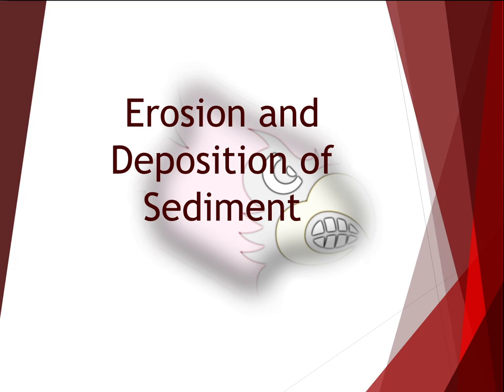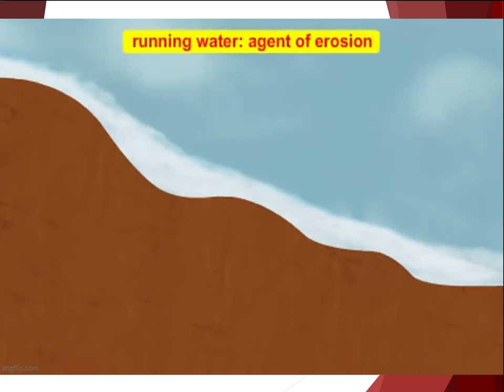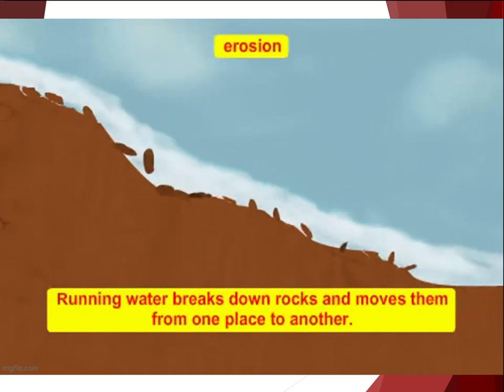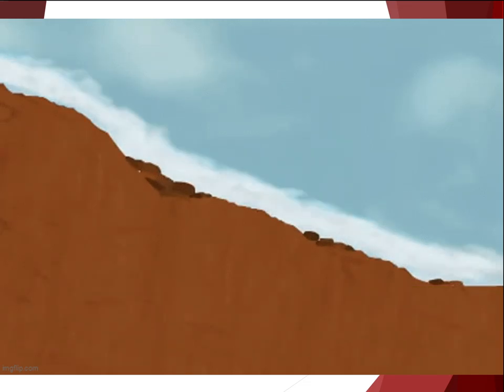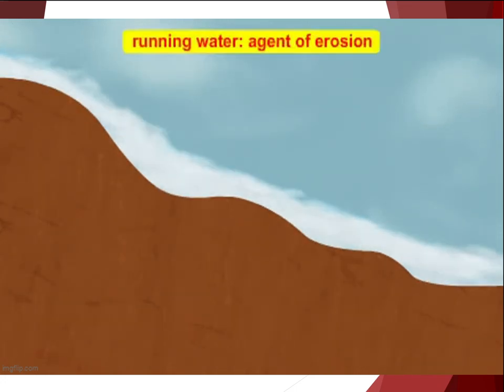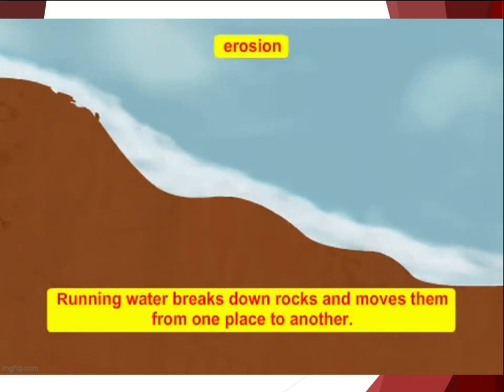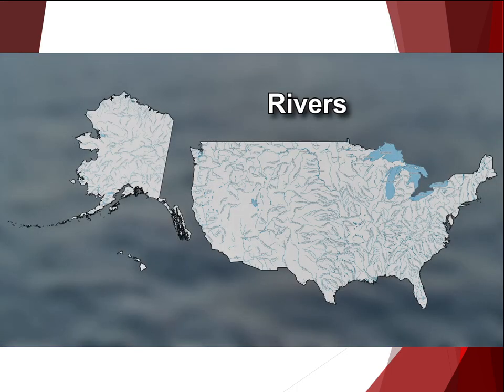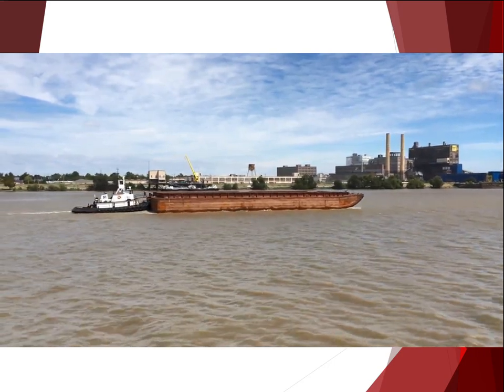LE 2.6.1 How Do Rock and Soil Undergo Erosion and Deposition?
How Do Rock and Soil Undergo Erosion and Deposition?